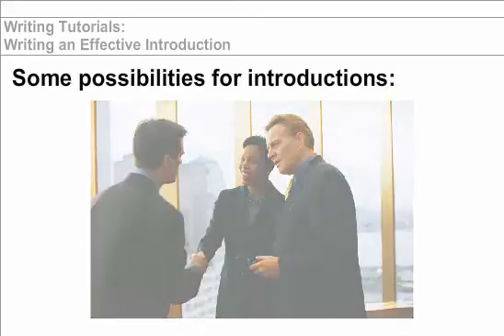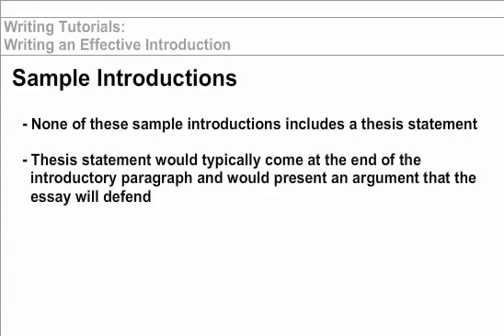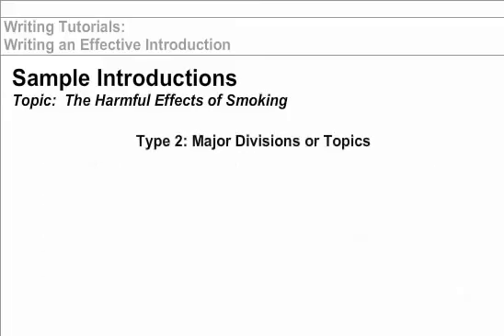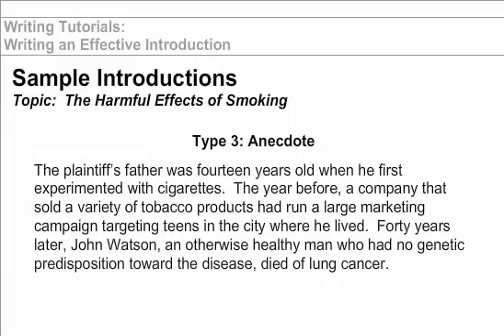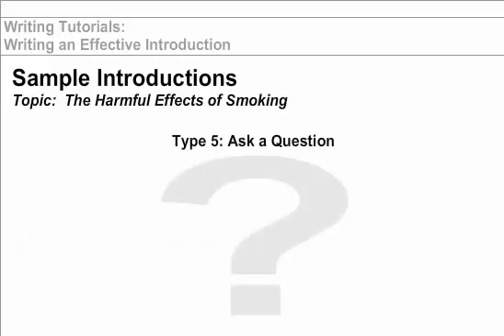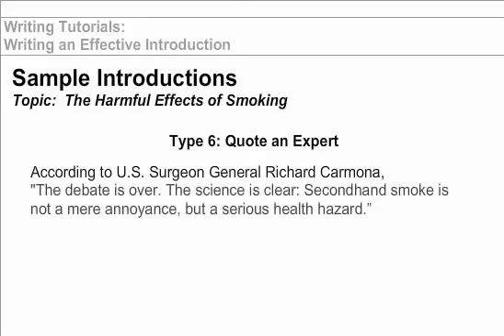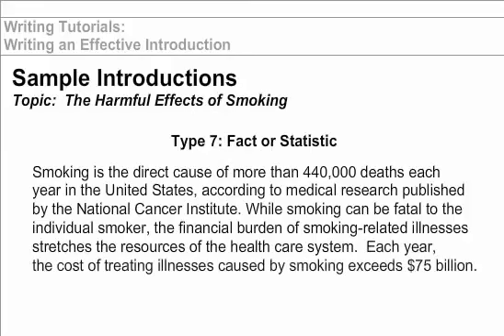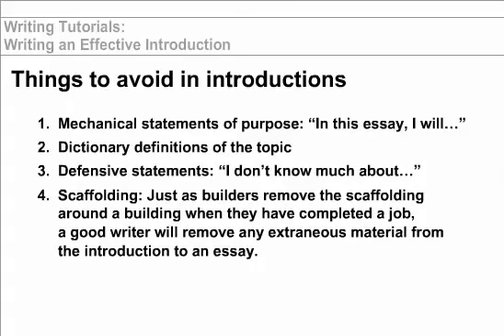How to Write an Effective Essay: Introduction Paragraph Strategies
Here are 7 proven effective ways to write your essay's introduction paragraph. Choose one and enjoy the success.